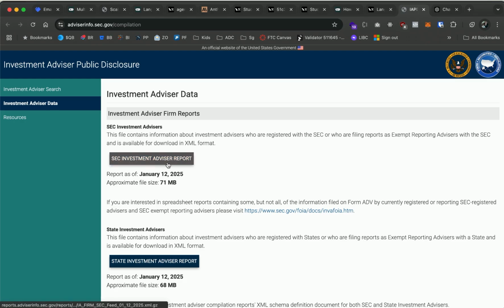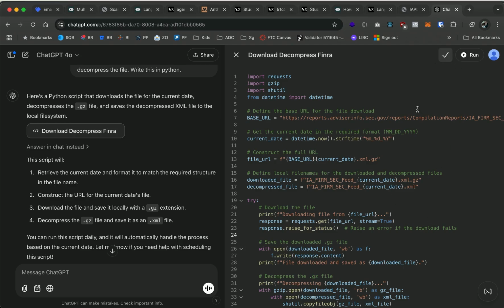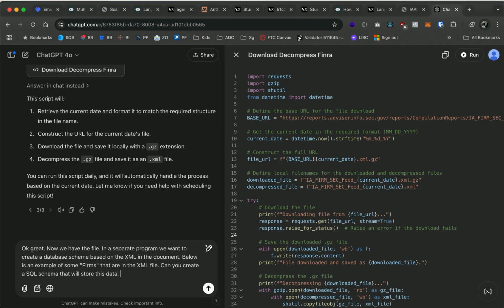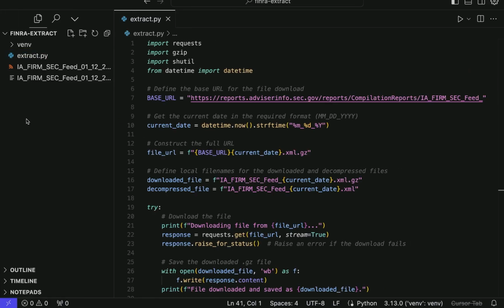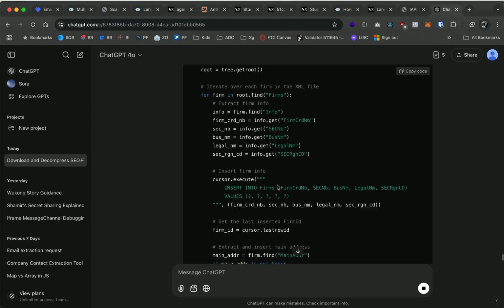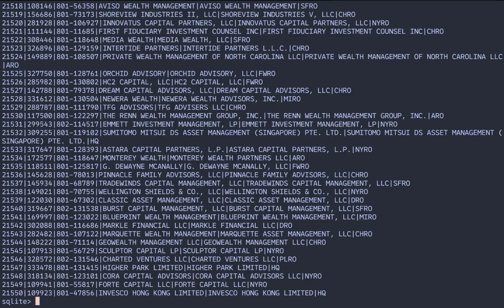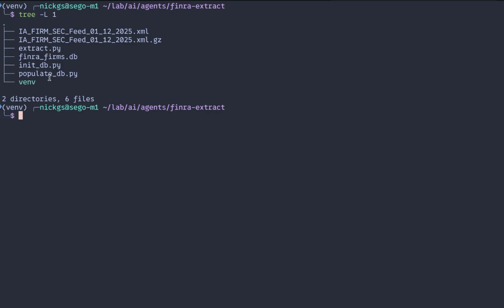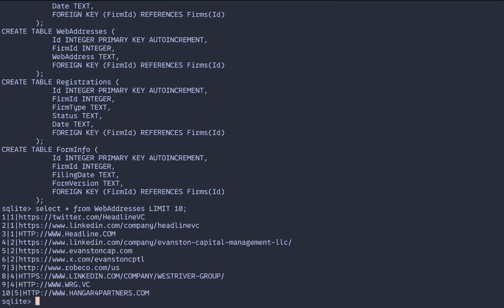Using AI to Extract FINRA Data